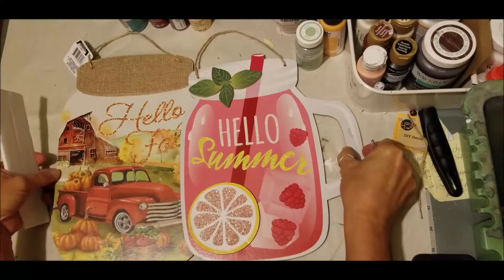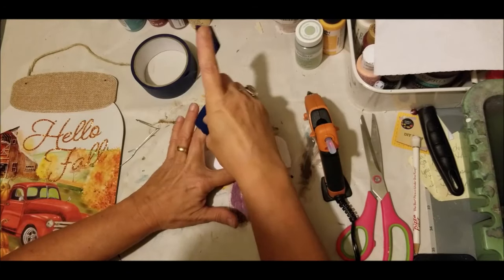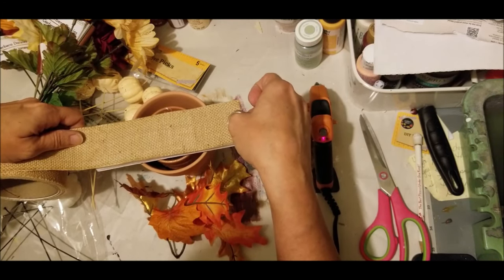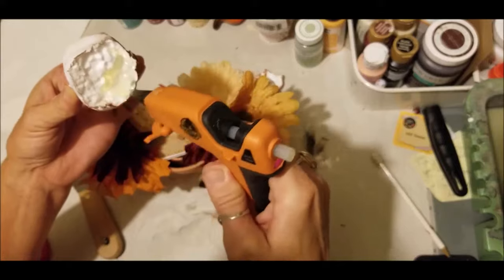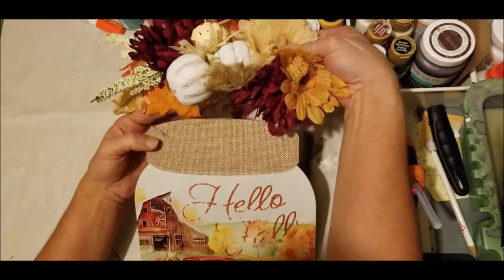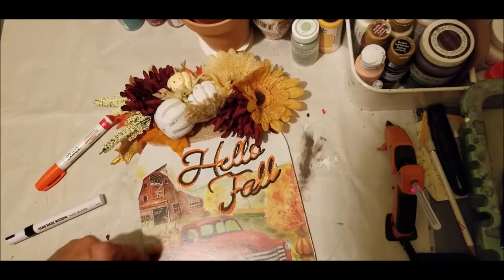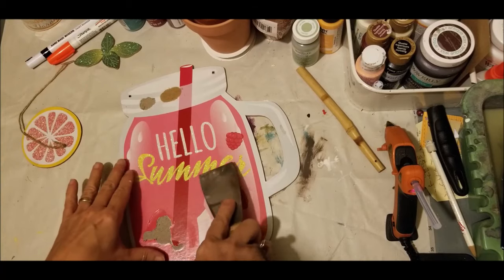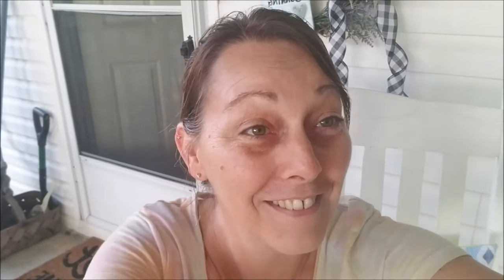Dollar Tree DIY Fall Mason Jar Signs Wall Decor Hot Cider Autumn Floral | Patty Wack Collab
Dollar Tree DIY Mason Jar signs are easy to add florals that are removable to top. Dollar Tree Mason Jar Sign fits Fall Decor and Wall Decor and Welcome Fall Sign on Front Door. Use the Dollar Tree Mason Jar Summer Mug Sign for your coffee bar by painting Hot Apple Cider. Excellent painting for beginners that easy and fun. Simple painting techniques for beginners and fun for pros too. Paint the Dollar Tree Mason Jar Sign to add Fall Decor in your Home Decor. Hot Apple Cider Sign for Autumn and Make the Little Red Truck Dollar Tree Fall Sign into a Welcome Fall sign for your front door by adding an Autumn Floral top that's easy to slide on and easy to remove or be reworked with a simple Dollar Tree arrangement of flowers and pumpkins. The pumpkin arrangement on the Dollar Tree Mason Jar Sign is perfect for all Fall Home decor with this easy to follow step-by-step tutorial.
This video is the first of Patty  Wack Collaboration were two friends who collaborate and rib each other for fun and entertainment.

Dandysoap Channel features DIY Dollar Tree Dollar Crafts,  Primitives, Shabby Chic, Southern Living, Farmhouse, Decor, Vintage by the dollar, Frugal living, Back-to-Basics and more. Dandy Yours, Elizabeth.
Tutorial demonstrated by Dandelion Soap on dandysoap channel by Elizabeth.

I love Friend Mail:
Dandelion Soap
4640 Lake Woussicket Rd

Thank you for considering the recommended supplies! This is a disclaimer that clicking on these links offers an opportunity for me to make a small commission for referring you and do not charge you anything to cover my commissions.